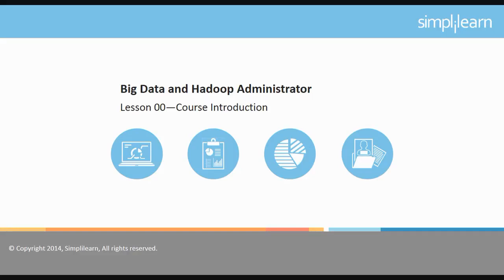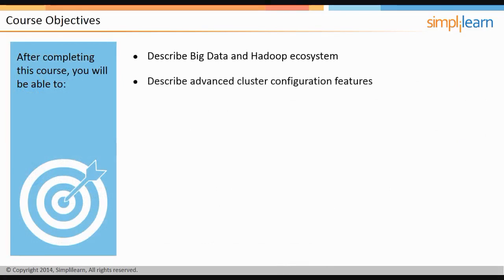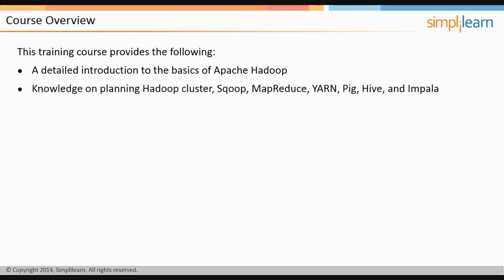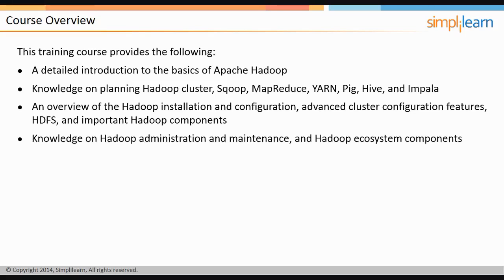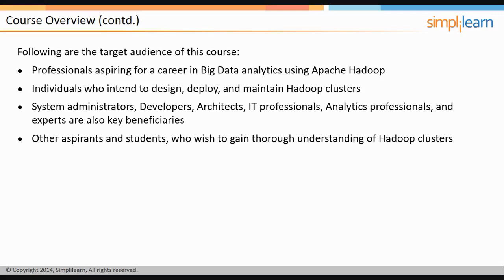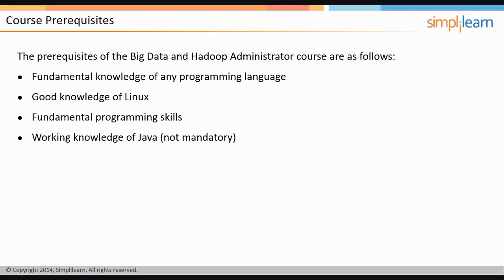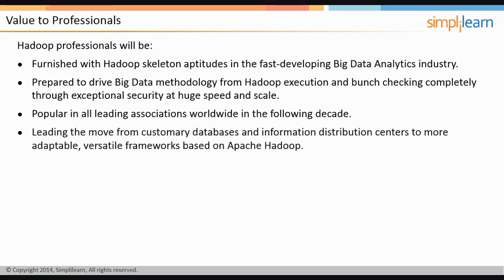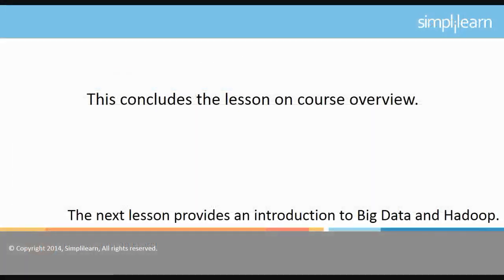Big Data Hadoop Administration Training | Big Data Hadoop Certification Training | Simplilearn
This Big Data Administration Training video will give an overview of the concepts covered in the Simplilearn Big Data Administrator Certification Training Course. Some of the components covered are Big Data and Hadoop ecosystem, advanced cluster configuration features, Hadoop distributed file system, MapReduce, YARN along with important Hadoop components and ecosystem components.

To gain in-depth knowledge of Big Data and Hadoop, check our Big Data Hadoop Administrator Certification Training Course

✅ Key Features
- 8X higher live interaction in live Data Engineering online classes by industry experts

✅ Skills Covered

- Data Pipelining
- Big Data Analytics
- Data Visualization
- Provisioning data storage services
- Apache Hadoop
- Ingesting Streaming and Batch Data
- Transforming Data
- Implementing Security Requirements
- Data Protection
- Encryption Techniques